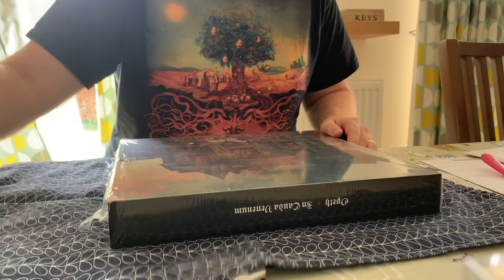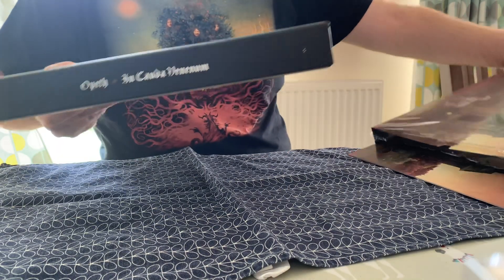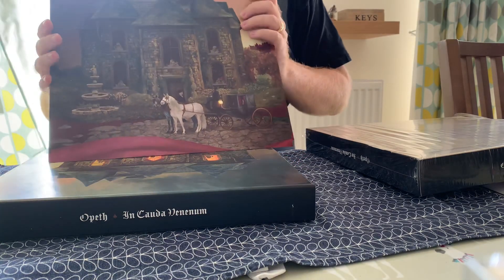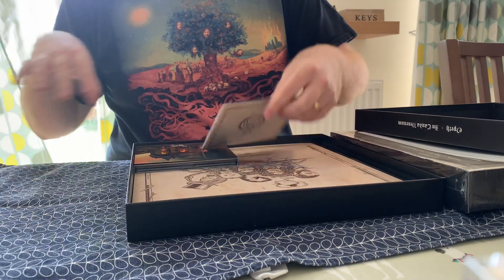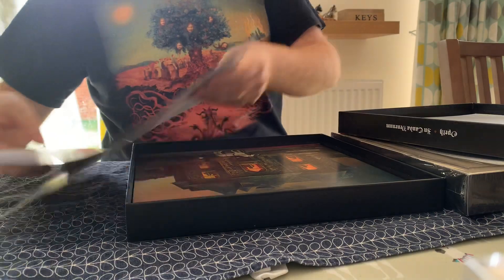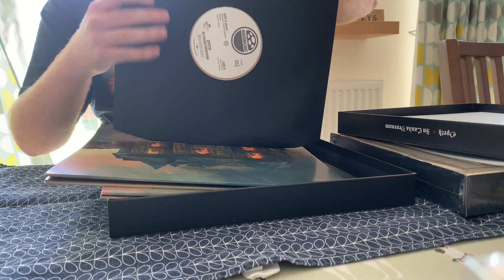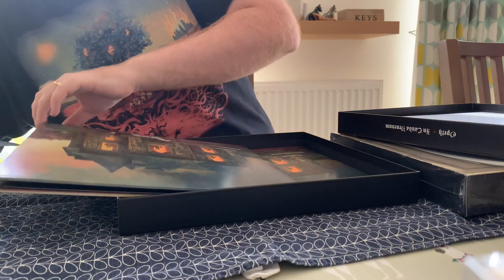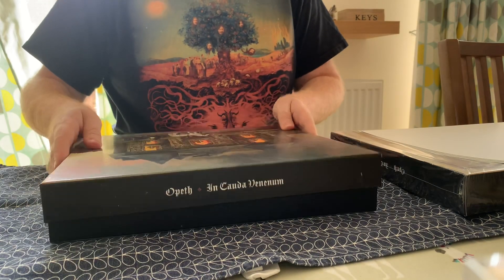Opeth In Cauda Venenum Unboxing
Mailorder Edition of the new Super Deluxe edition of the new 2019 Opeth LP. Flexi of the bonus track from Decibel hasn’t arrived yet ;)